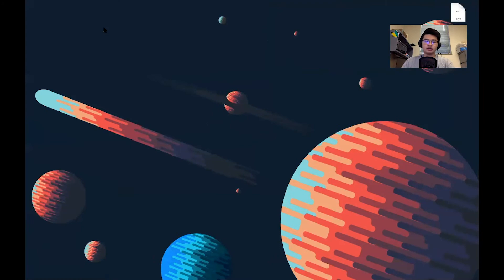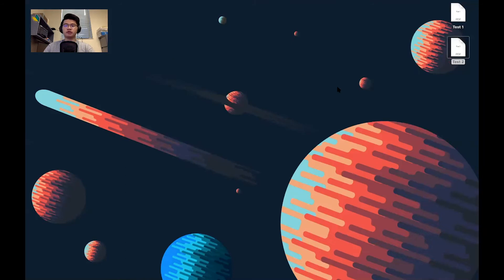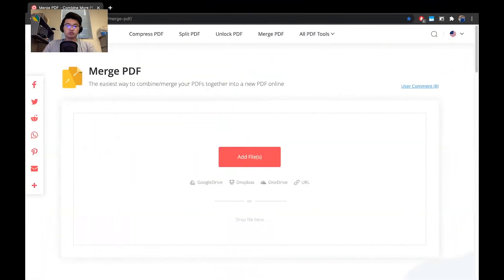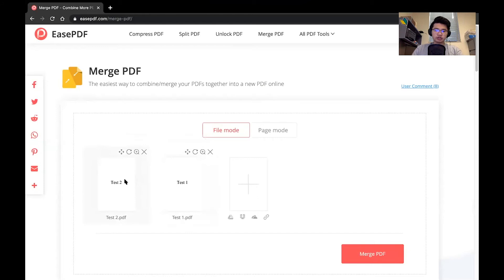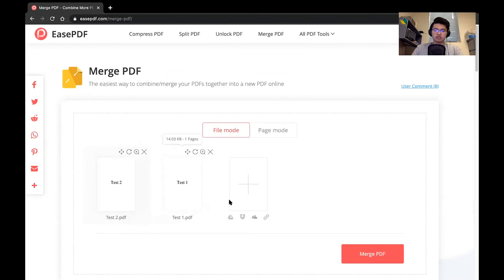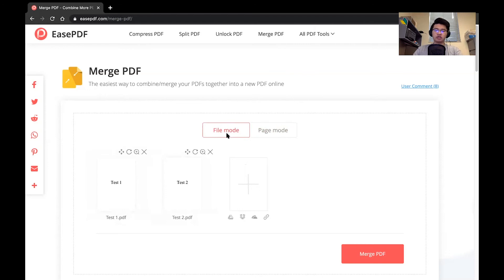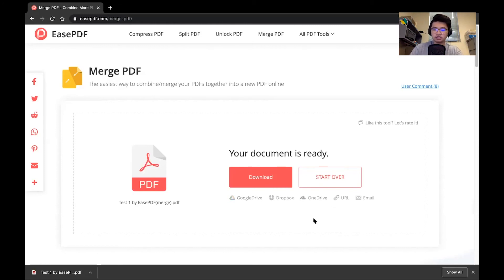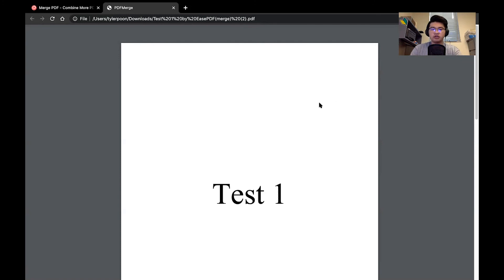Merging .pdfs Tutorial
video tutorial on merging .pdfs for the course design projects